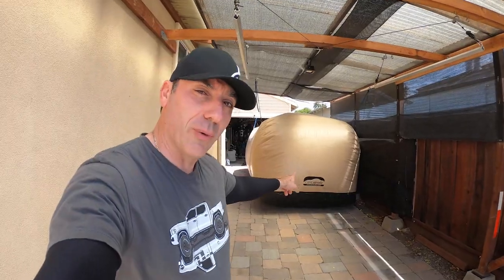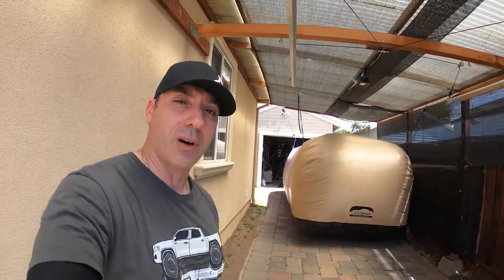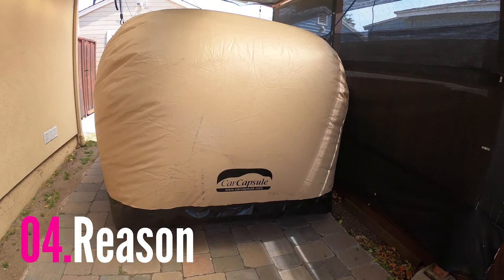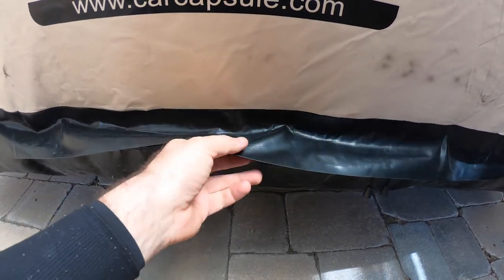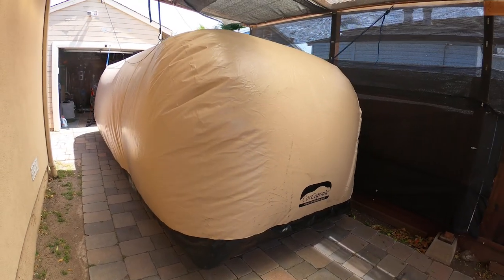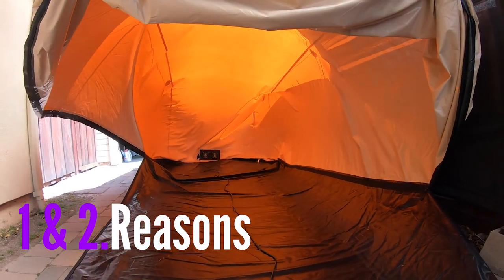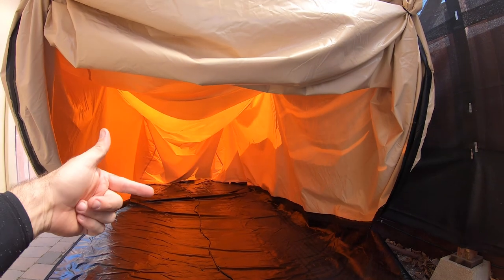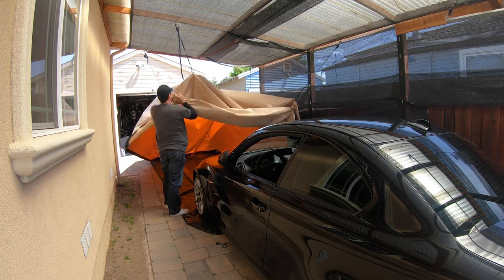Is The CarCapsule the BEST way to store your car?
For those looking for the best possible solution for protecting your prized ride outdoors, is a car cover enough? Probably not... So where else can you go to find the best possible protection from the elements and beyond? Well CarCapsule might just be your solution! However what are the pros and cons? That is exactly what I cover in this video. I want to make sure to convey my POV based on over half a year of CC ownership to date.

Here are the top 5 reasons to buy and the top 5 reasons to be weary of buying. Check it out to find out!

Here is where you can buy CarCapsule:

18 ft capsule